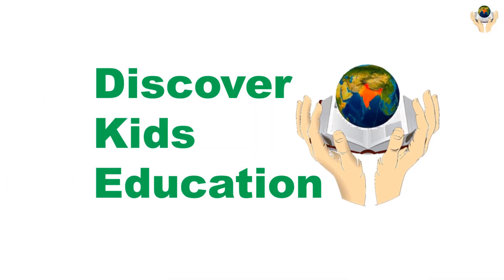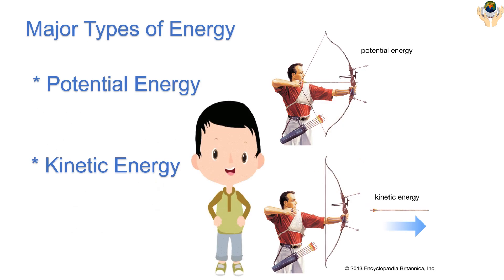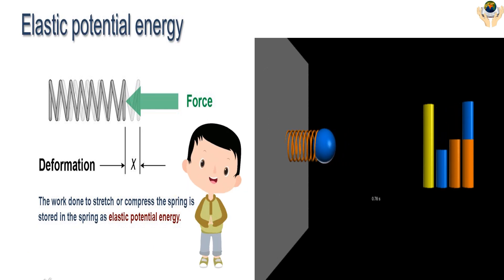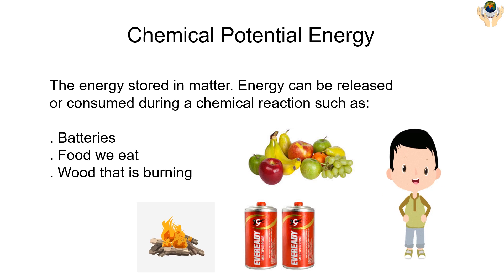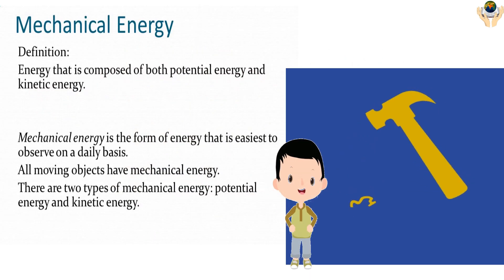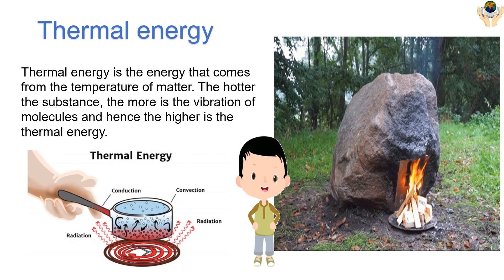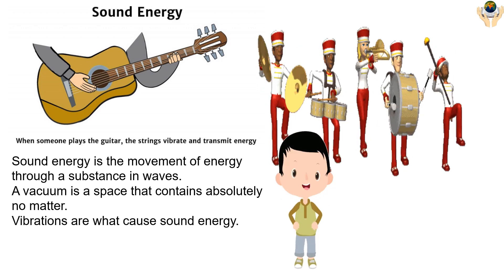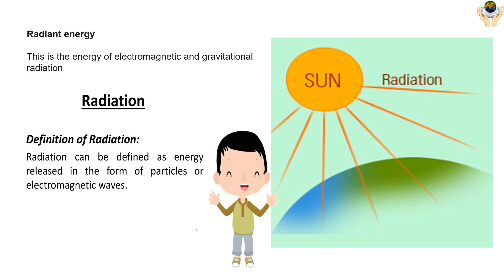Energy type of energy |Types of Energy || Energy Forms | Energy Sources and Uses.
ENERGY/ KINETIC ENERGY/POTENTIAL ENERGY/TYPES OF ENERGY/MECHANICAL ENEGY/THERMAL ENEGRY

energy,what is energy,types of energy,explain energy,meaning of energy,explain energy in detail,what is energy for kids,energy level,what is energy in science,what is energy for children,dr.  learn series for kids,interactive learning,preschool learning,learn series for kids between 6 – 12,makemegenius,basic science concepts for kids,peekaboo,super simple songs,hooplakids,magicbox english kids channel,chuchu tv,appletree education